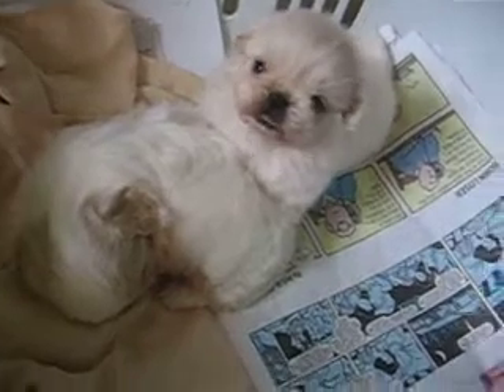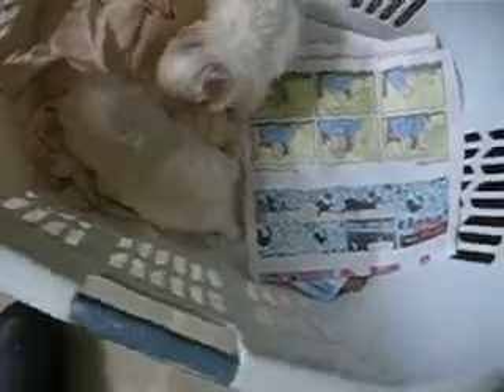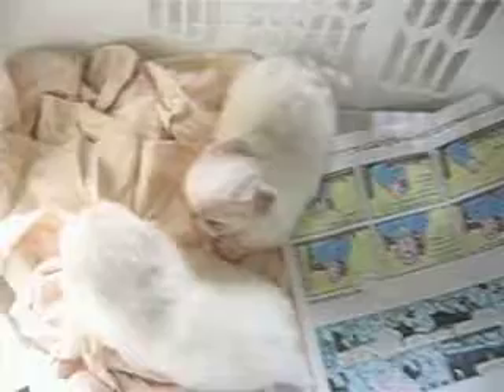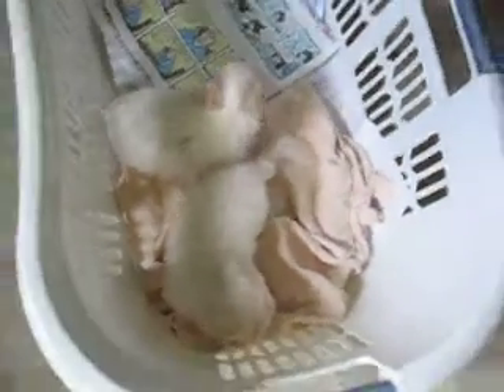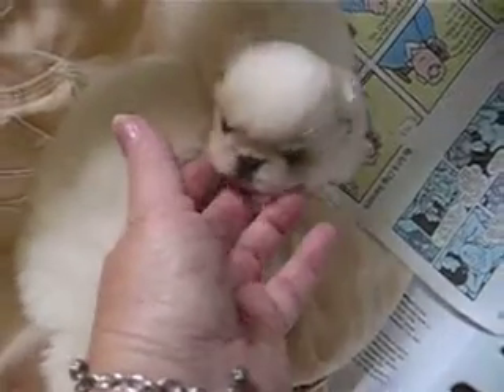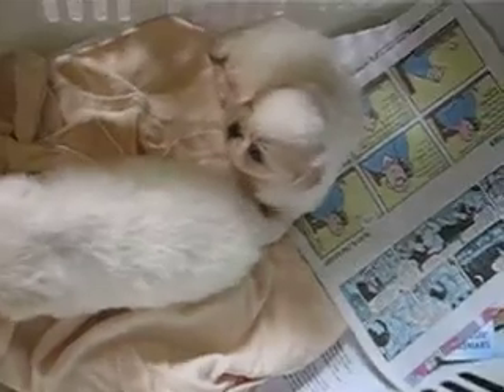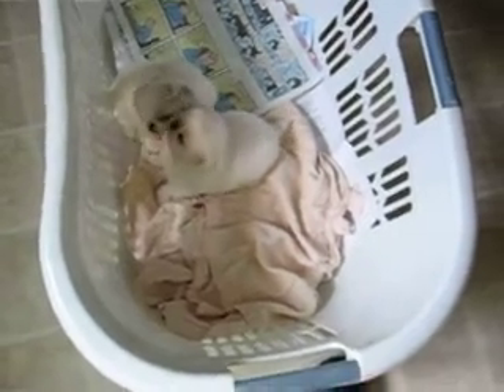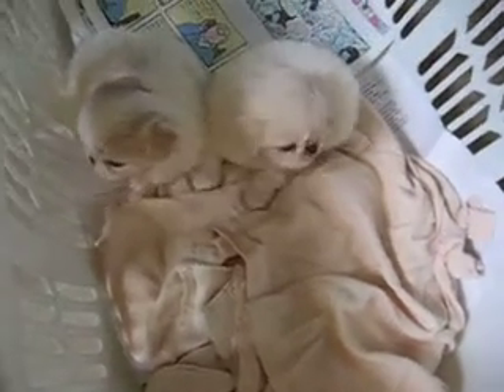LKLs October Gold Pekingese,AKC BeautysLitter 5wk Nov25 2017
Beauty's litter are 5wks now. Soooo Cute . the girl Boo has a dep. her brother Cloud Dragon is looking for a warm lap.
He will be a tiny guy. He is under 1 lb at 5wks. he has Blue & Tan Peks in his Bloodline.

I am in the Chatt.,Tenn. area 37341 ( Harrison, Tn .)
Pick Up is here.